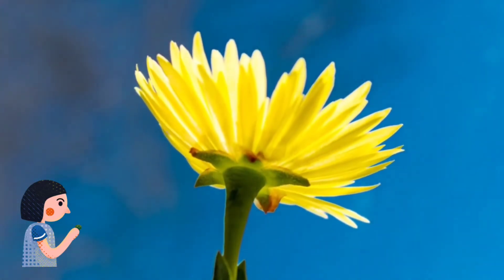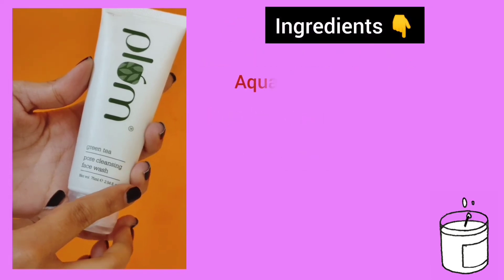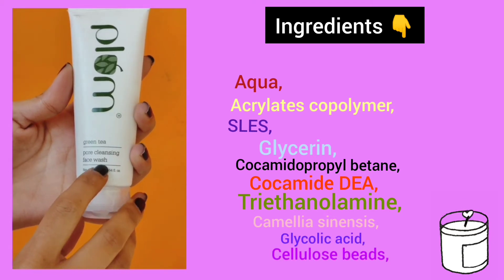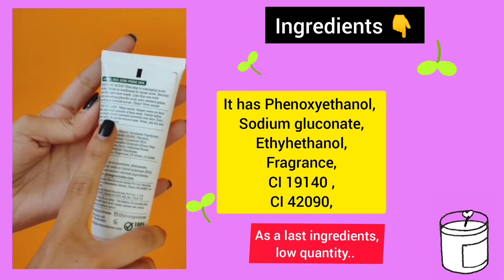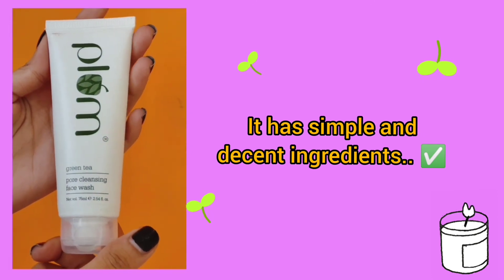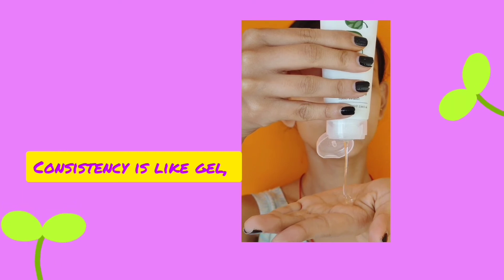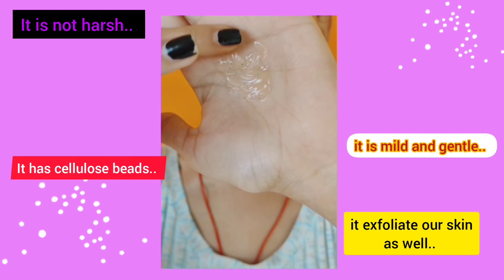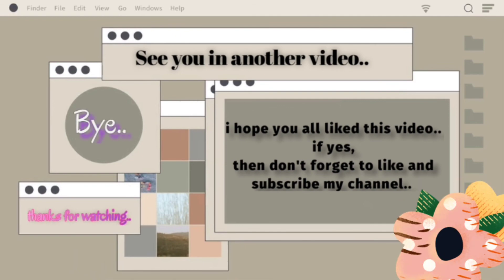best face wash(💯honest review) plum green tea pore cleansing face wash🌿 thisisjanvi🌻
today I'm going to review plum's green tea pore cleansing face wash🌿(for all skin type)
                (products link)👇
I hope you all are good and safe,
take care 🌻